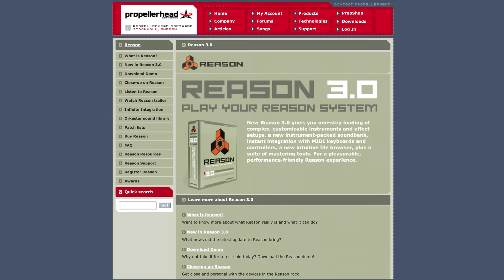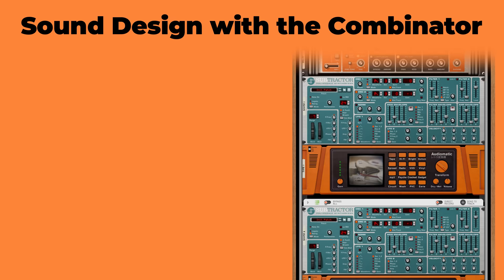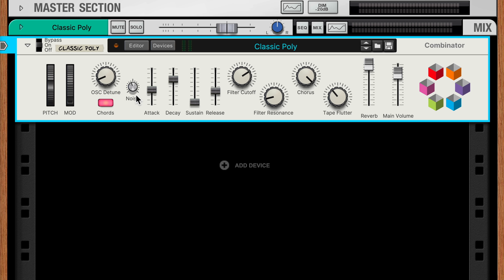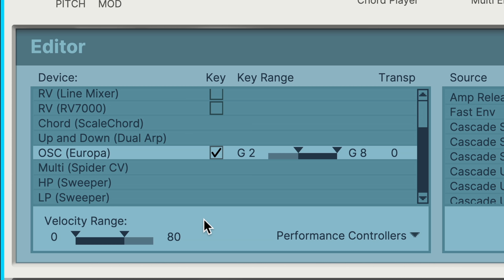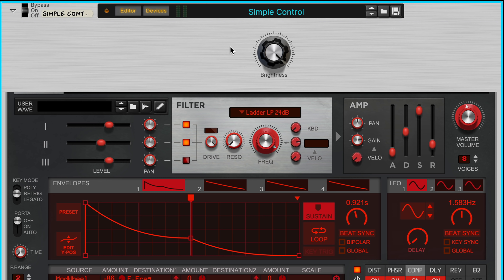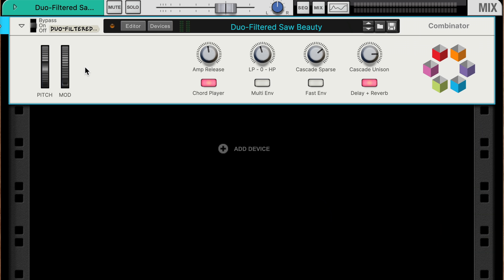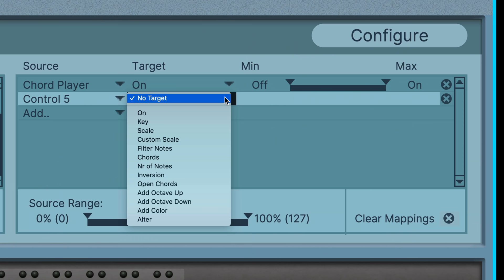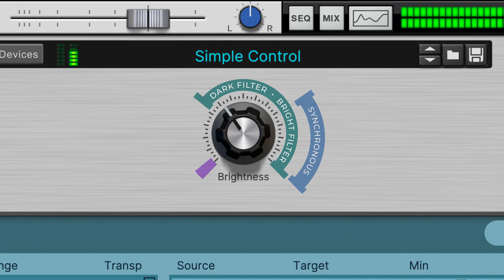Get to Know Reason's Combinator - Your gateway to huge sounds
It's Reason's most popular and most powerful device in the Rack and yet many new Reason users might not even know they're using it. In this video we're going to take everyone from Combinator noob to Combinator expert, with all you need to know to make great music in Reason with Combinators or even to build your own custom sounds and patches with mind-bending flexibility.